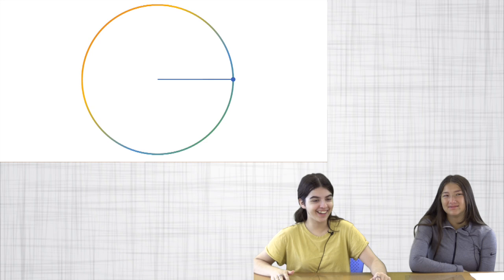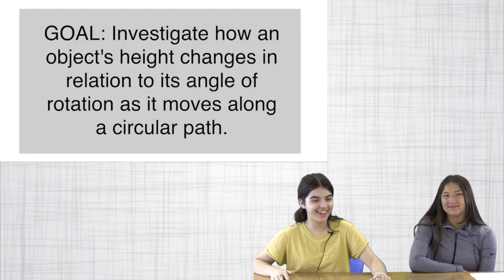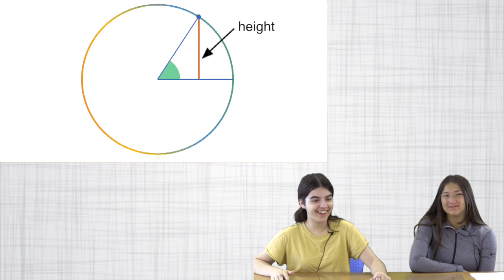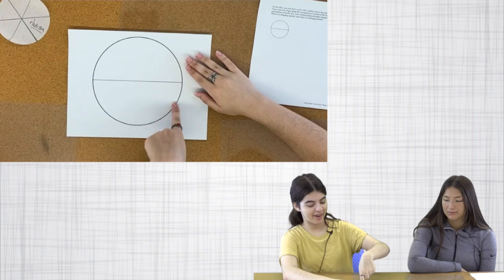The Unit Circle (1/4) | What happens when an object moves along a circular path?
In this lesson, Mary and Claire think about how an object’s height changes in relation to its angle of rotation as it moves along a circular path. They also explore what happens to the changes in height as the object moves. They explore how this relates to circular motion along different sizes of circles.

In this video, the students get a feel for how the height above a circular midline changes as they trace their fingers along a circular path. They think about when their height changes quickly and when it changes slowly.